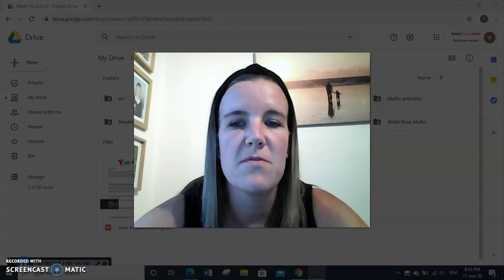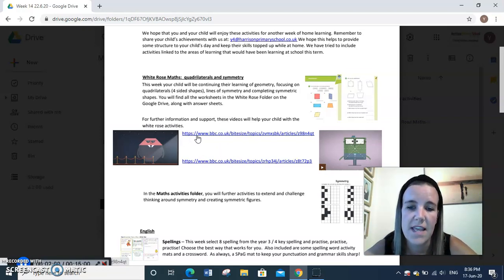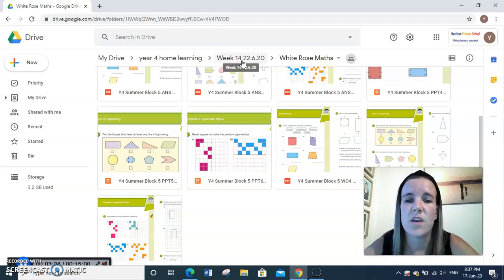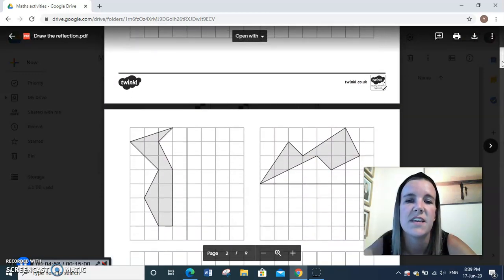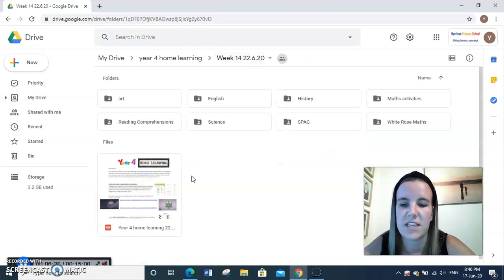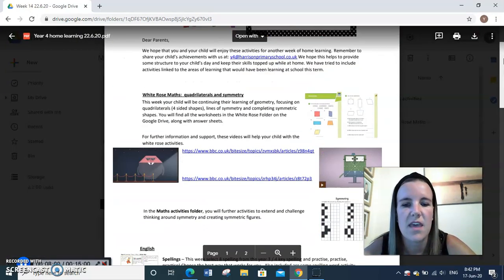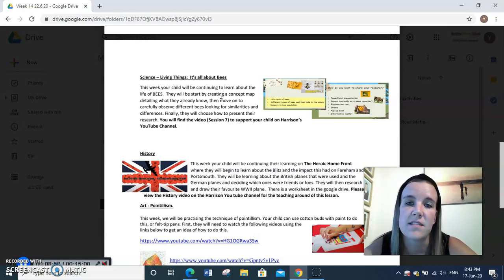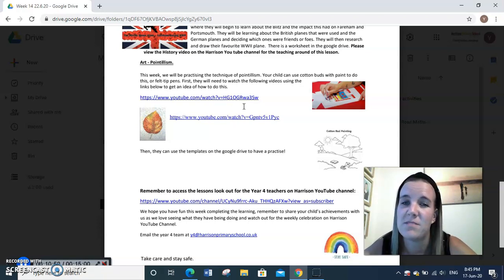Year 4 week 14 home learning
Miss O explains all of your activities for this week.
Find everything you need on the google drive here:
Year Four: